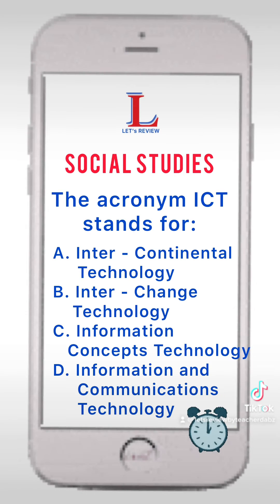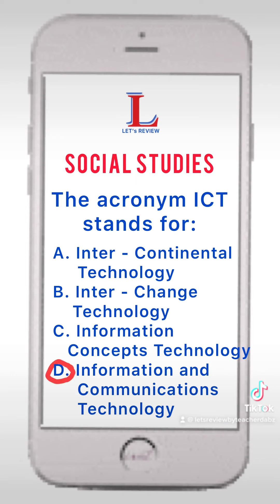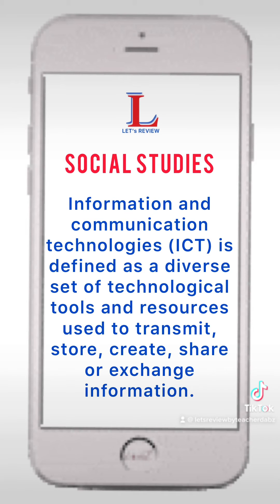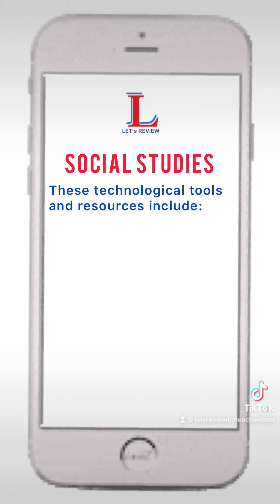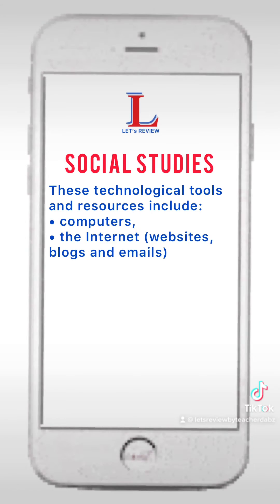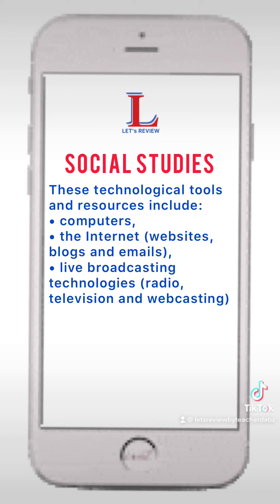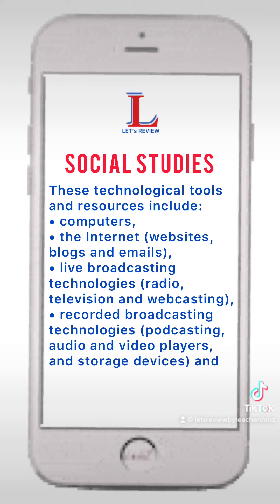What is ICT?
The acronym ICT stands for:

A. Inter - Continental Technology

B. Inter - Change Technology

C. Information Concepts Technology

D. Information and Communications Technology

Choose your answer.

Time is up.

D.

ICT stands for Information and communication technologies. It is defined as a diverse set of technological tools and resources used to transmit, store, create, share or exchange information.

These technological tools and resources include computers, the Internet, such as websites, blogs and emails, live broadcasting technologies like radio, television and webcasting, recorded broadcasting technologies or podcasting, audio and video players, and storage devices, and telephony or a fixed or mobile, satellite, visio/video-conferencing, etcetera.